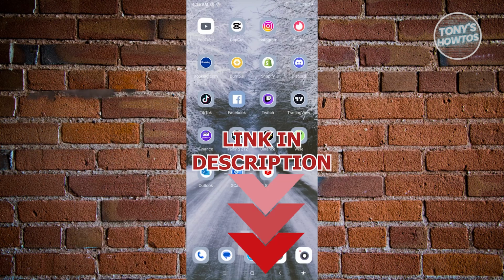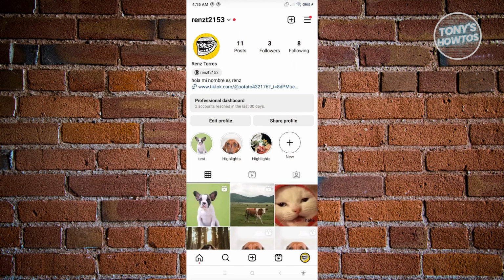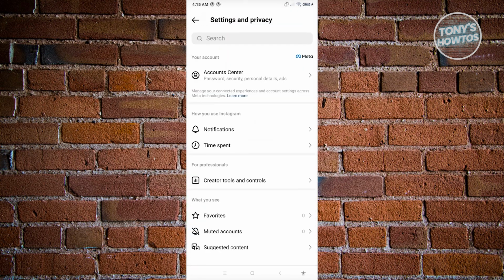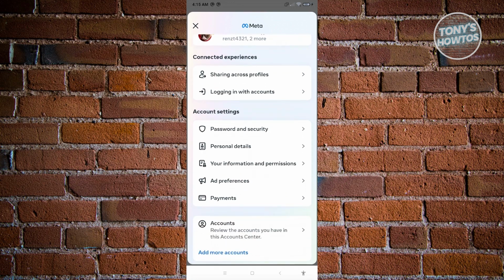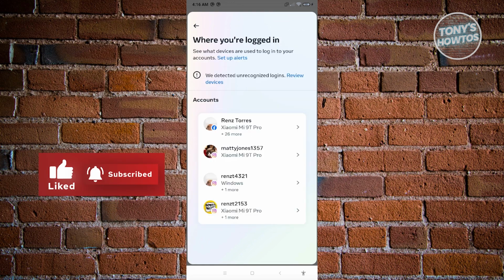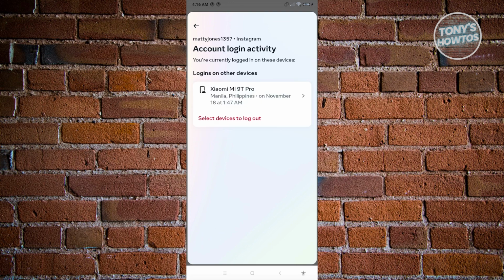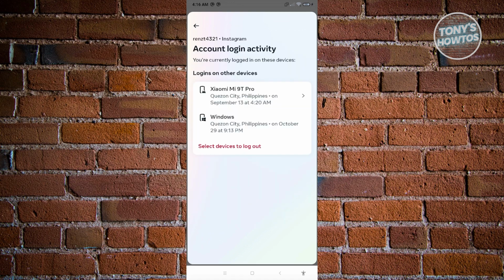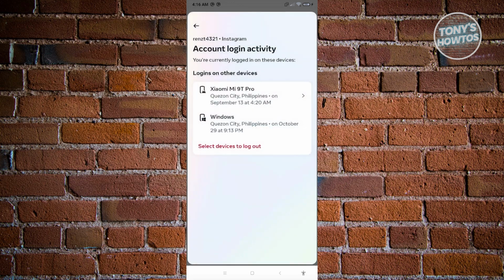How to Check Instagram Account Login Devices (2025)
In this video I show you how to check Instagram account login devices in 2025. The quick and easy tutorial how to know My Instagram Login Device. Do you want to know how to check login activity Instagram in 2025? Yes? Great!

This is a step by step instruction on how to check who is using my instagram account.